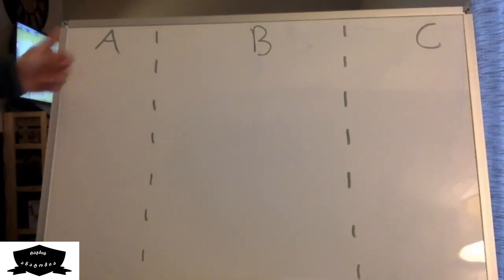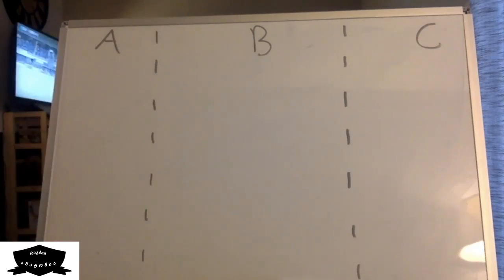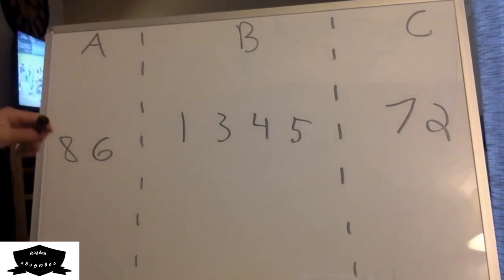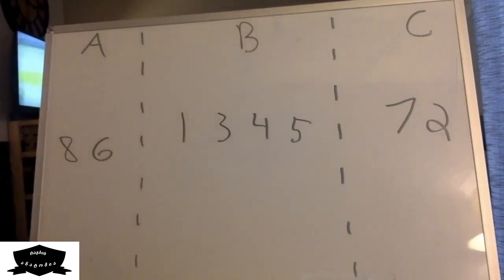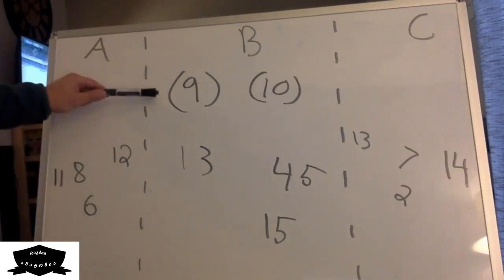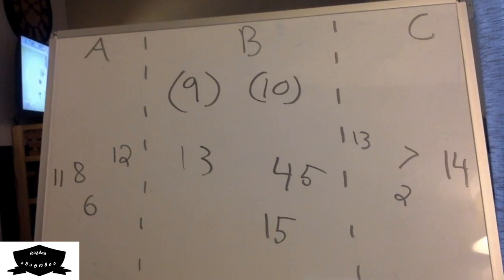2-4-2 შეტევის სტრუქტურა!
2-4-2 შეტევის სტრუქტურა. მოთამაშეები იცვლებიან, გუნდის პროფილიდან გამომდინარე, ზოგი რომელ მოთამაშეს აყენებს ფრთაზე, ზოგი რომელს, გააჩნია ვის როგორი რესურსი აქვს, თუმცა ძირითადი ფორმა და პრინციპი ამ შეტევის არის ეს👇
მოედანი იყოფა სამ ნაწილად: 1) ა ზონა 2) ბ ზონა 3) ც ზონა
ა და ც ზონაში ყოველთვის დგას ორი მოთამაშე. ბ ზონაში ყოველთვის ოთხი მოთამაშე. ა ზონაში დგანან 15 მეტრიანი ხაზის შიგნით, ბ ზონაში დგანან 15 მეტრიანიდან მეორე ფრთის 15 მეტრიანამდე, ანუ ცენტრში და ც ზონაში ისევ 15 მეტრიანის შიგნით. პლიუს დამატებულია ბექების მოძრაობა და სისტემა. ეს არის შეტევის ფორმა და ამ ფორმაში არის ძალიან ბევრი კომბინაცია, გააჩნია რომელს გამოიყენებ თამაშის დროს, მოწინააღმდეგეს რა ტაქტიკას შეუსაბამებ და ასე შემდეგ, თუმცა ფორმა და პრინციპი ნარჩუნდება და 2-4-2 სახე უნდა შეინარჩუნოს. იქ ყველაფერი გაწერილია, ვინ უნდა წავიდეს აუტის შემდეგ პირველ რაქში, მეორე რაქში, ასევე შერკინებიდან ვინ არის ვალდებული შევიდეს პირველ რაქში, მეორე რაქში და ასე შემდეგ, უბურთო მოთამაშეების როლი ძალიან დიდია. რაც უფრო მოძრავი, მობილური და მოაზროვნე შერკინება გყავს, უფრო კარგად სრულდება ეს სტრუქტურა. ეს სისტემა უფრო 2011 წლის ჩათვლით იყო მიღებული, ახლა გუნდების აბსოლუტური უმრავლესობა: 1-3-3-1 ფორმით თამაშობს!

My mission is to provide analysis for all levels of the rugby community by making it accessible and understandable whilst helping players and coaches improve performance!